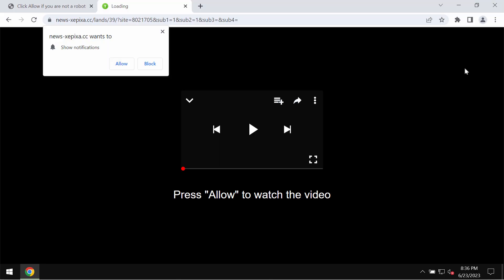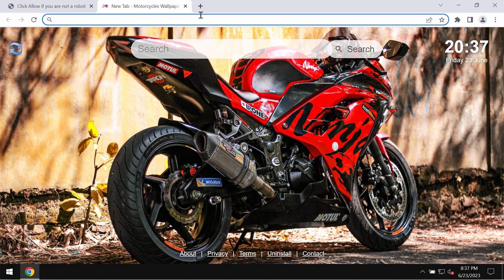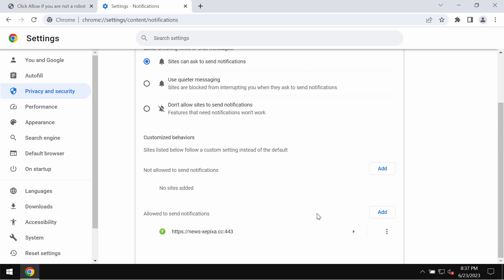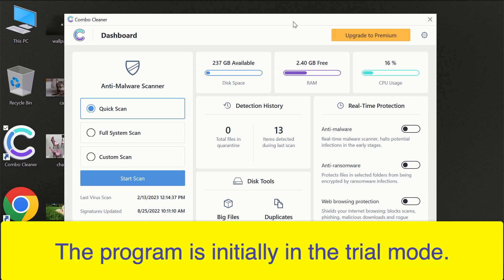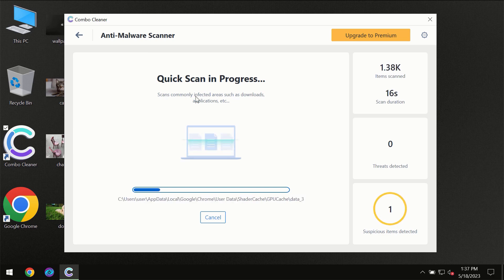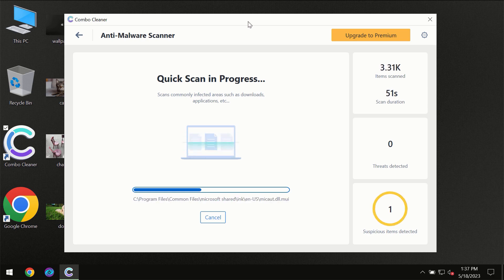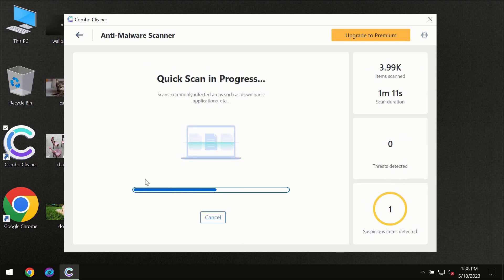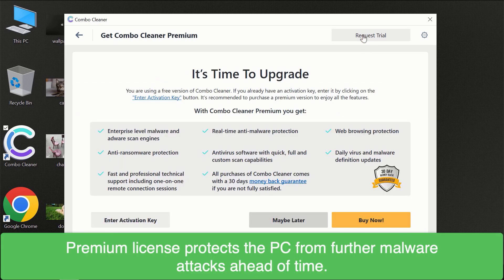News-xepixa.cc browser notifications - how to remove?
News-xepixa.cc is a really malicious site that tries to trick users into clicking on the "Allow" button in order to make them subscribed to many excessive ads displayed in the form of repeated web push notifications. Don't click on the "Allow" button as these pop-ups might suggest. Get rid of these annoying ads with Combo Cleaner Antivirus via the official or, optionally, follow the manual recommendations granted in the video tutorial.